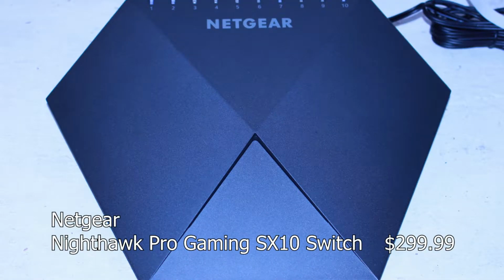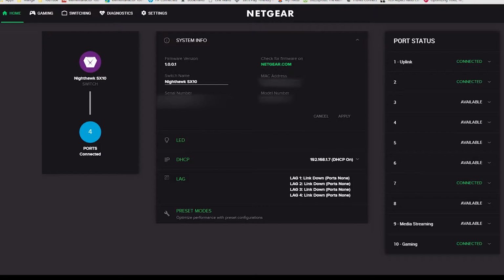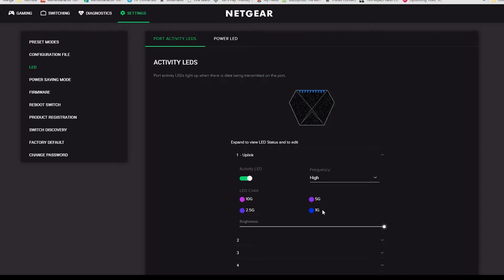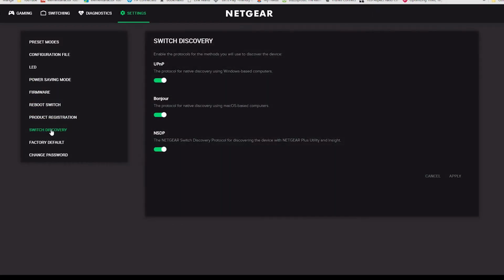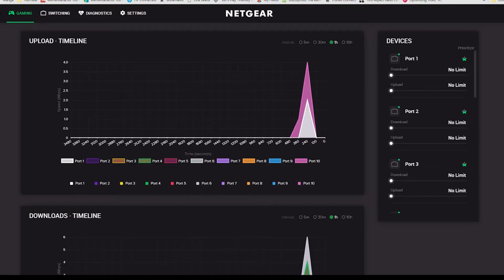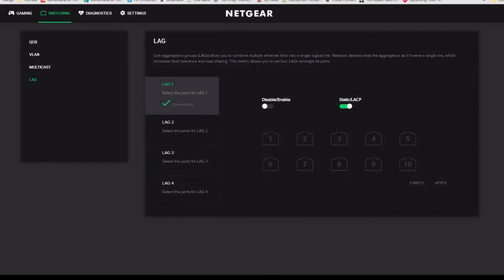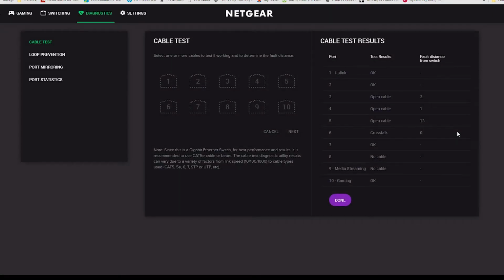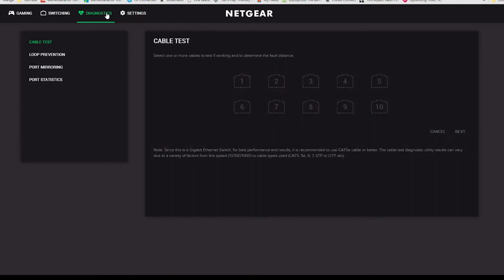Taking a Look at the Netgear Nighthawk Pro Gaming SX10 Switch – Review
Today I take a look at the Nighthawk SX10 by Netgear, a network switch rated for gaming and pro gamers. Thank you to netgear once again for allowing me to try this product in place of my Netgear SG607. The SX10 is surprisingly good and comes with some pretty nice features.

This price tag is $299.99 but the switch itself is of very nice quality, and offers 10 ports with 2 10 gigabit transfer ports for high speed networks, and 8 1 gigabit ports. The software on the switch allows you to control the flow of traffic on each port so you can get more bandwidth at those critical times while your gaming.

On elementalfact0r, I occasionally get product reviews that I try to do and help the viewers come to an understanding or make a decision on items that could influence their gaming.

Elementalfact0r is a variety gaming channel with a focus on Terraria as well as other titles such as Subnautica, Cuphead, and other titles as well.

♥ The Socials ♥